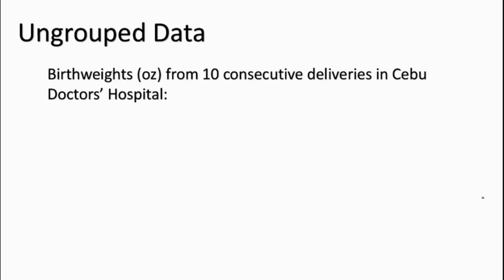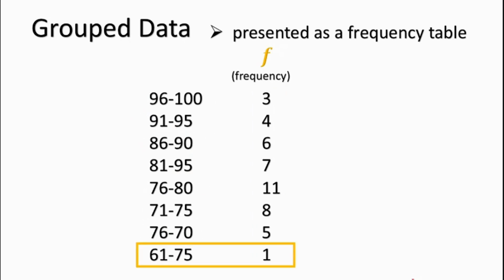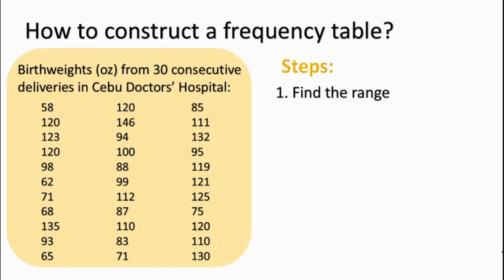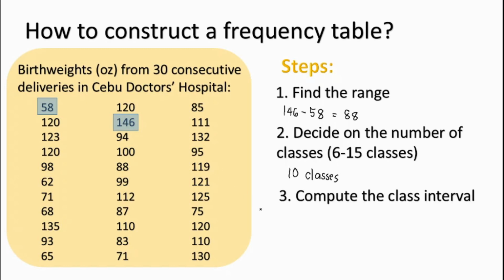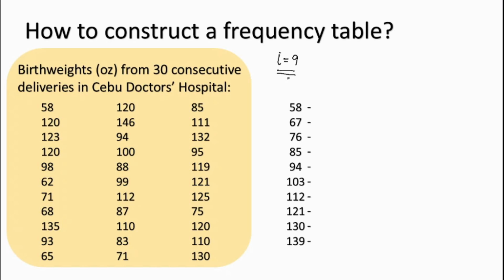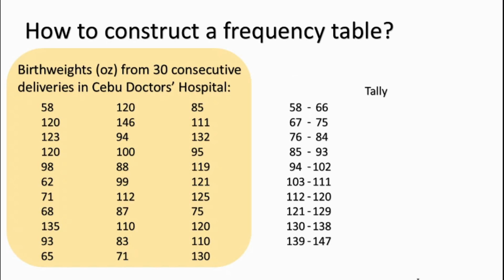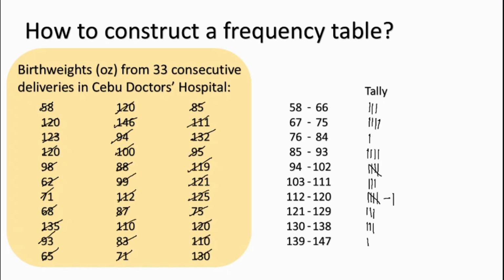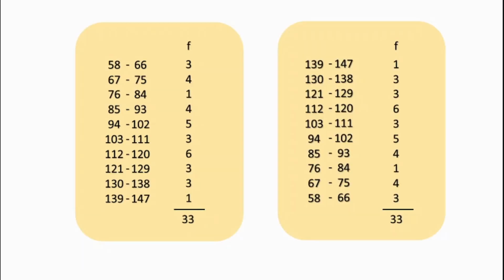Ungrouped vs Grouped Data